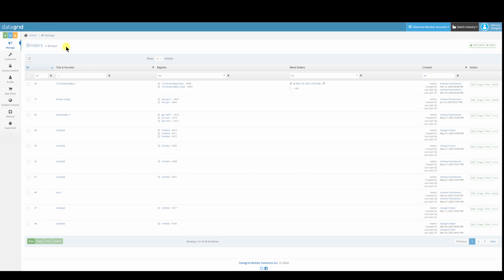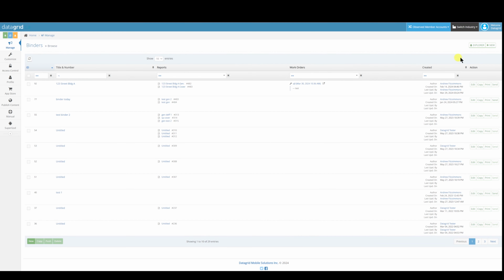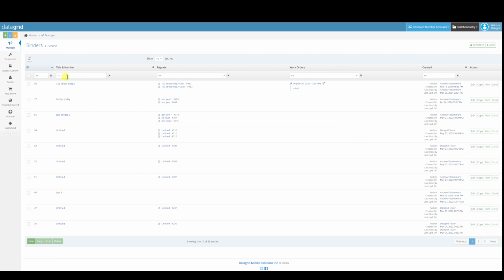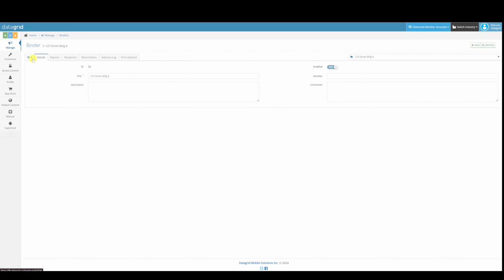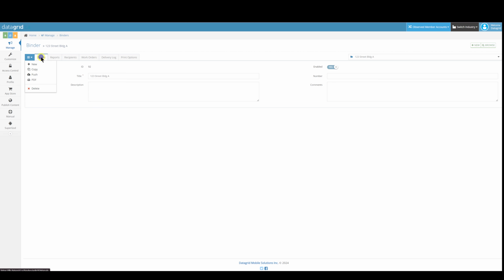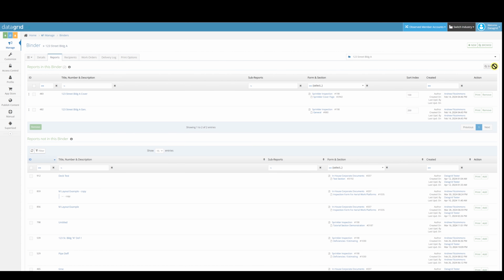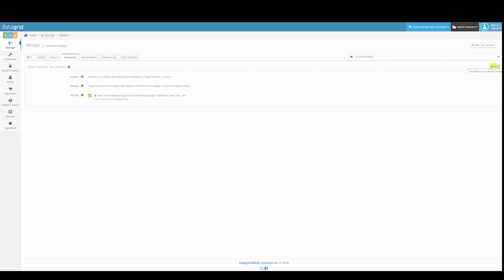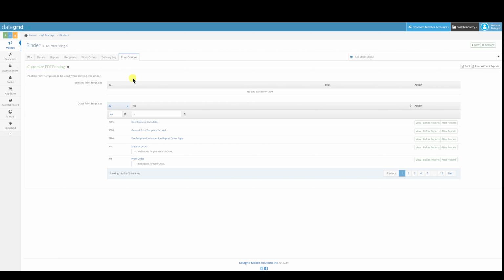Datagrid Binders tutorial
Welcome to the Datagrid "Binders" tutorial. The purpose of binders mirrors that of physical binders in the real world, with a few enhancements. Essentially, binders allow you to group any number of reports together, which can then be either sent to clients or scheduled for future delivery to a technician's mobile device for re-inspection of items.

Set up an appointment with us to review options for your custom corporate mobile app.